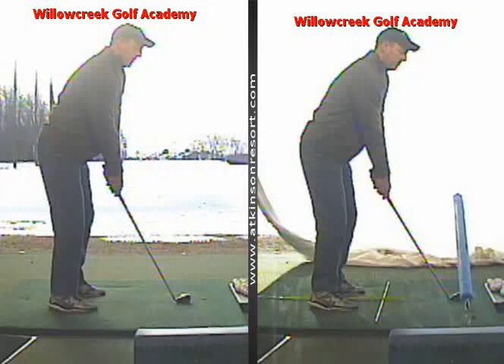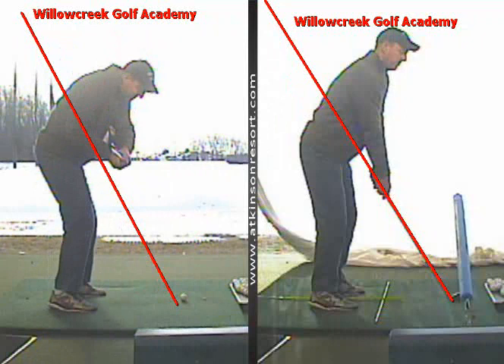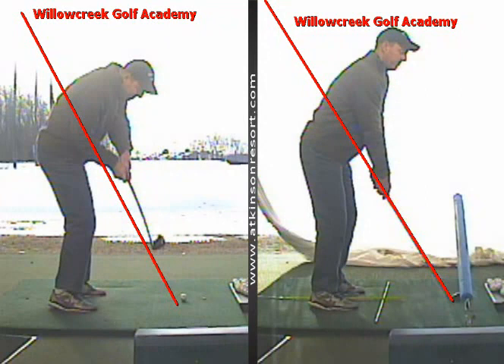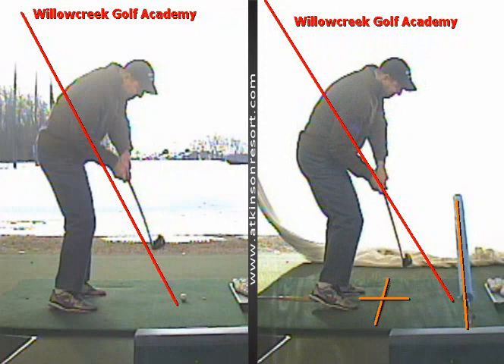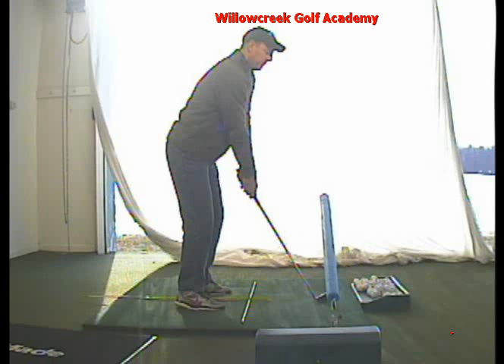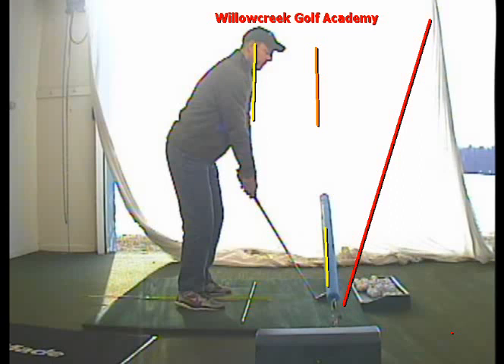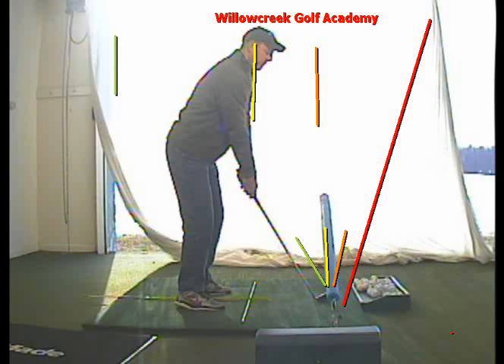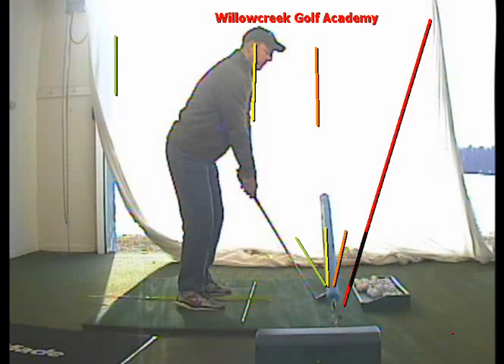Matt Prior lesson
Brian Condons lesson with Matt Prior using the Willowcreek Golf Academy V1 software.